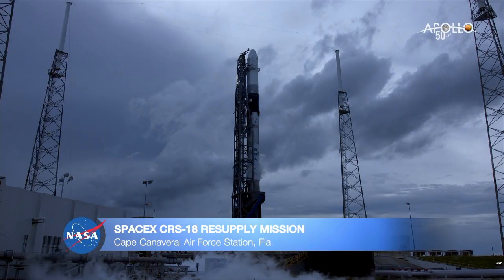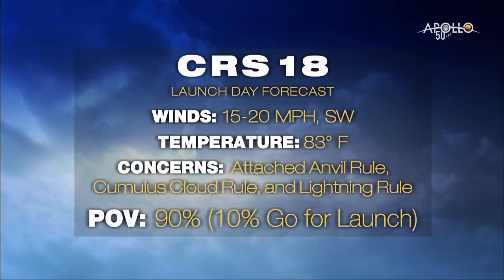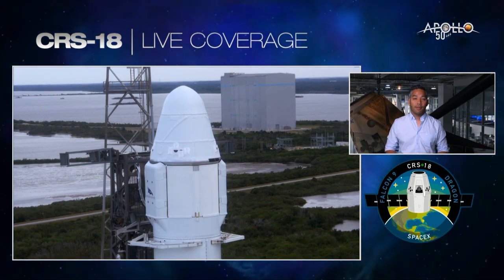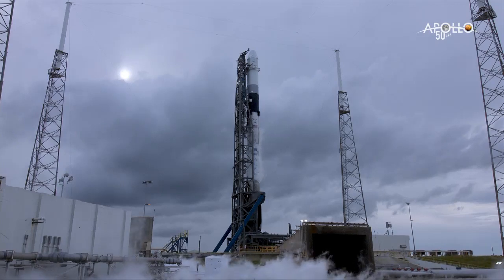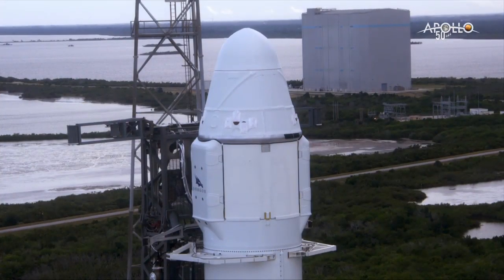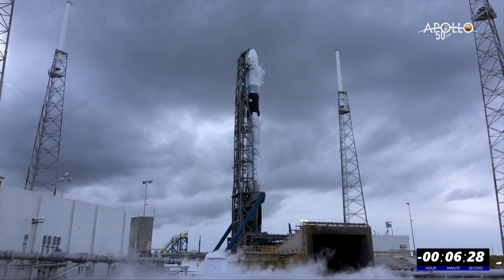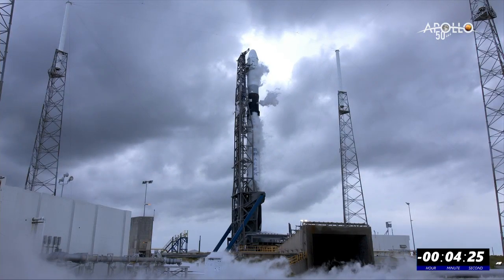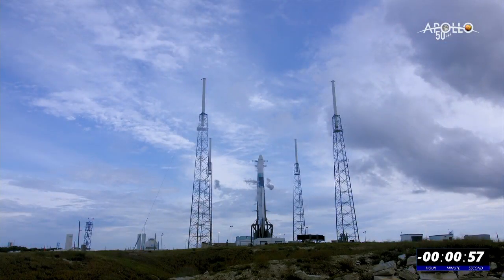SpaceX launch to the International Space Station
Tune in to see us send more than 5,000 pounds of research and supplies to the International Space Station aboard a SpaceX Dragon spacecraft. Liftoff of the Falcon 9 rocket is slated for 6:24 p.m. EDT from Space Launch Complex 40 at Cape Canaveral Air Force Station, next to NASA's Kennedy Space Center in Florida. Don’t miss the countdown to liftoff!